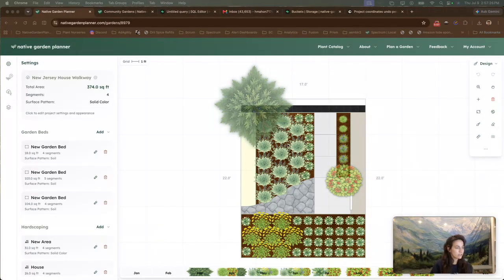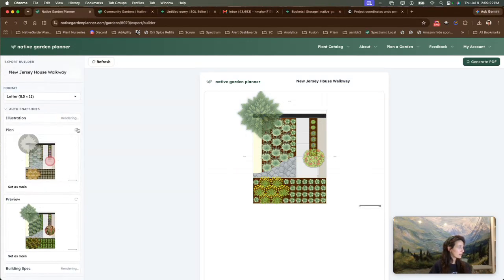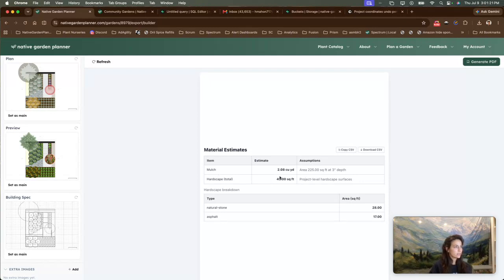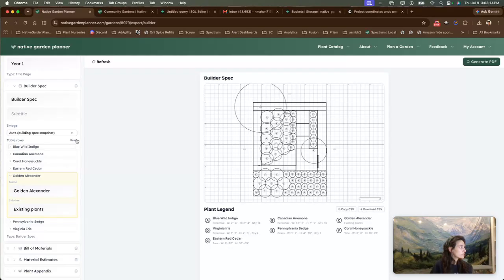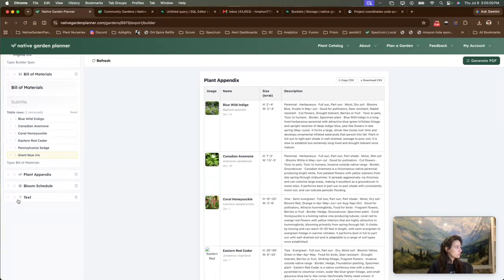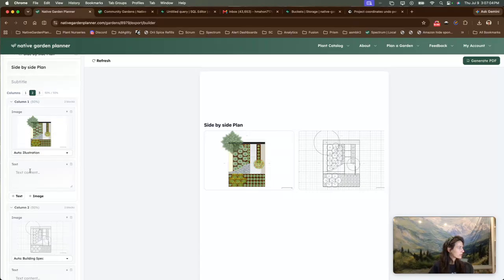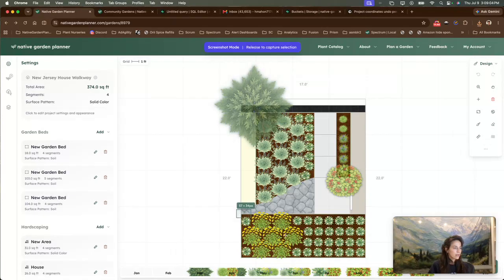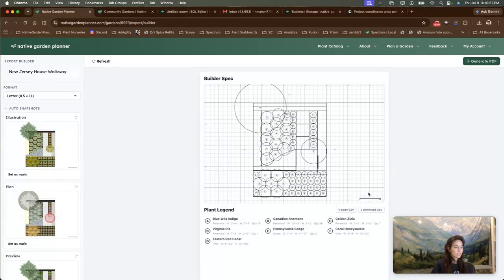NGP Basics: Export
Sharing & Exporting Your Garden | Native Garden Planner Basics

Learn how to share your garden designs and create polished exports in Native Garden Planner! In this quick tutorial, we’ll cover the different ways to share your work with friends, clients, or collaborators, and how to export your finished design for printing or digital use.

This video is part of the NGP Basics series—a step-by-step playlist that covers everything you need to know to design your first native garden, from creating a project to choosing plants and exporting your finished design.

🌿 In this video you’ll learn:

* How to share your garden with a link
* How to control sharing and visibility settings
* How to export your design as a PDF or image
* What information is included in your exports
* Tips for creating professional-looking garden plans

▶️ Continue with the rest of the NGP Basics playlist to learn how to build a beautiful native garden from start to finish.